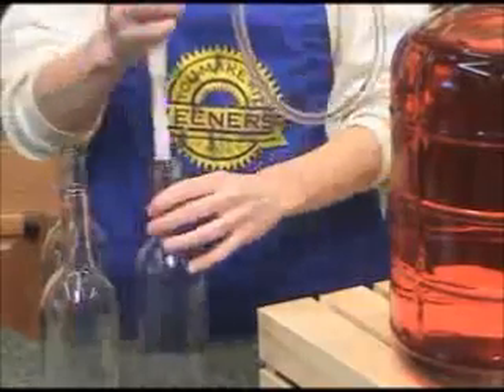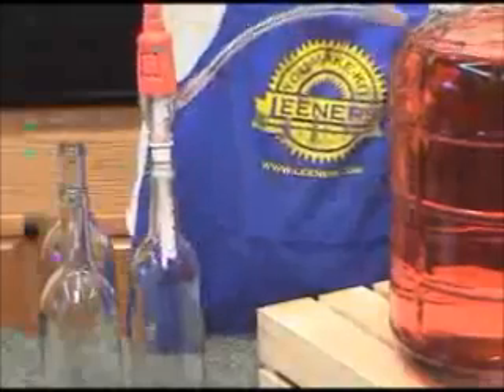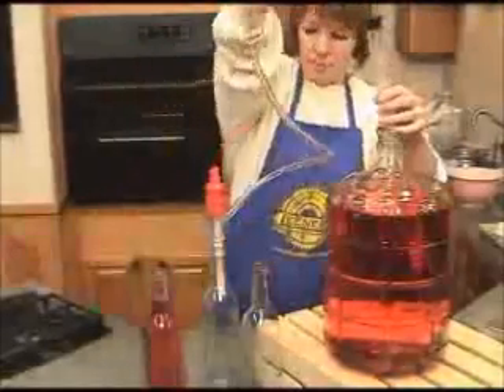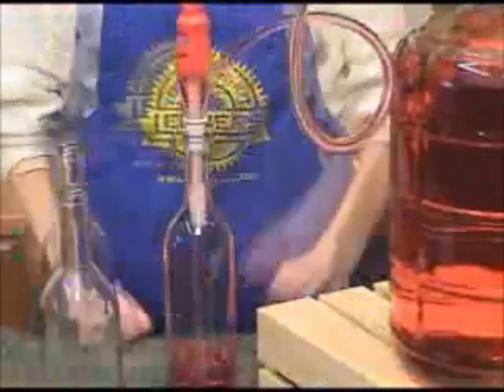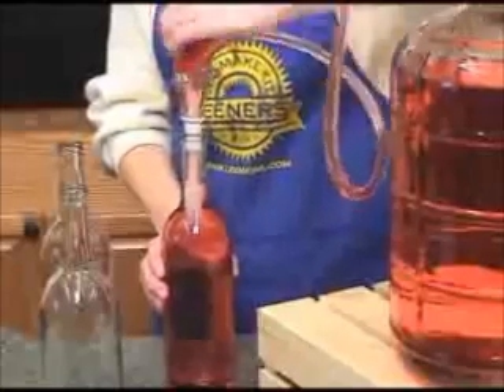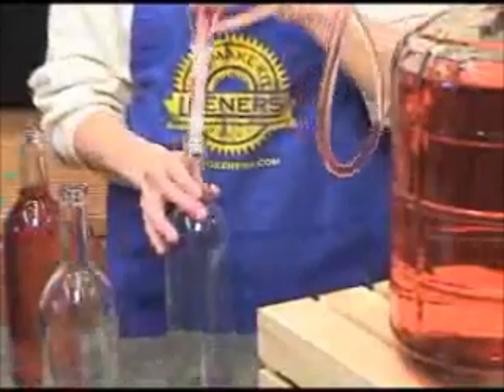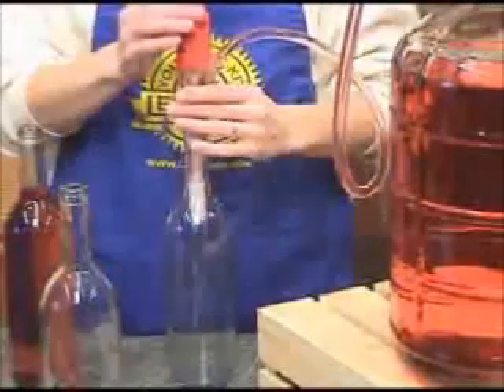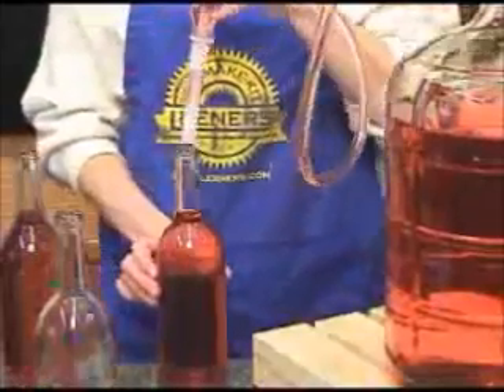How to use the Ferrari Auto Stop Wine Bottle Filler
This is a quick demonstration on using the Ferarri Bottle Filler for bottling homemade wine.